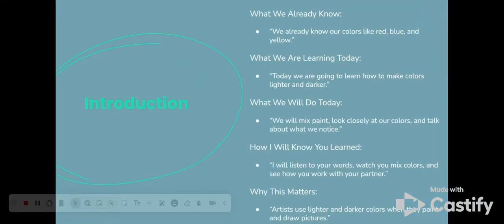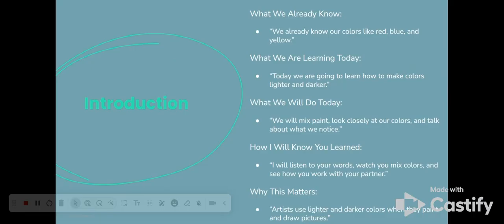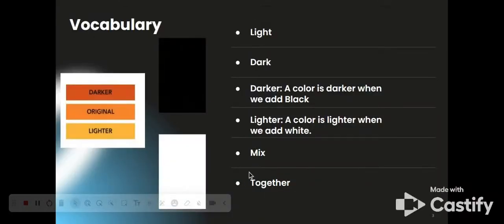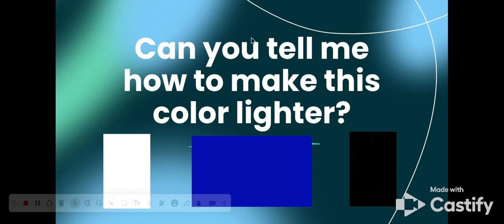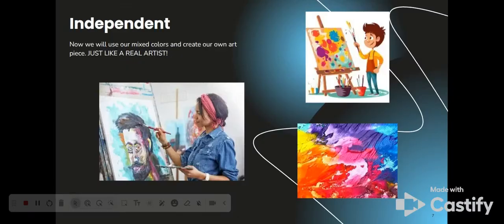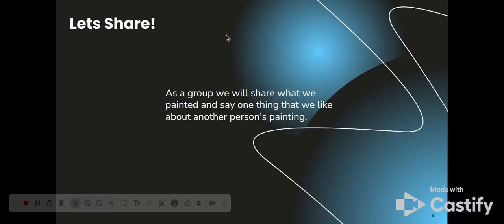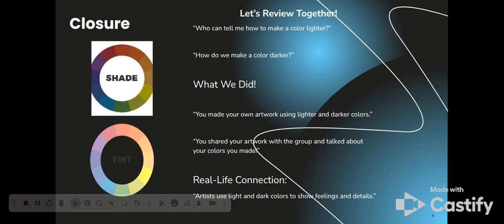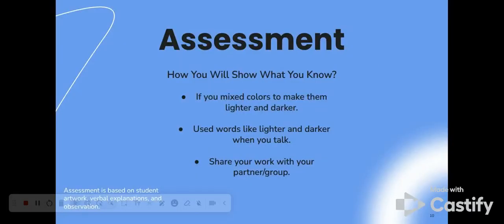Making Colors Lighter and Darker Google Slides Screencastify January 23, 2026 7 41 PM